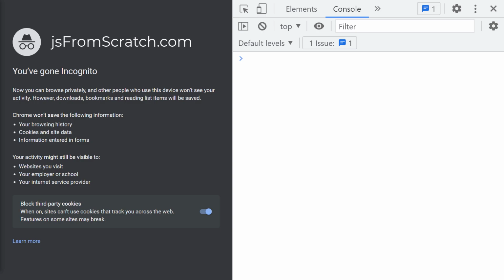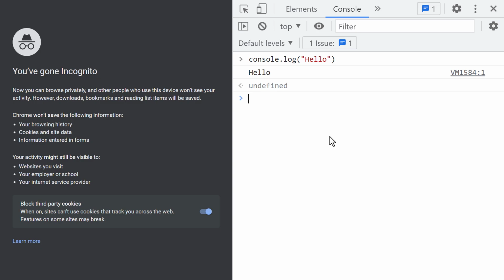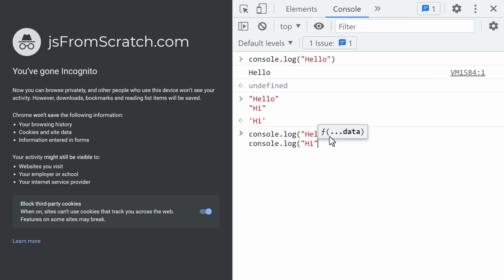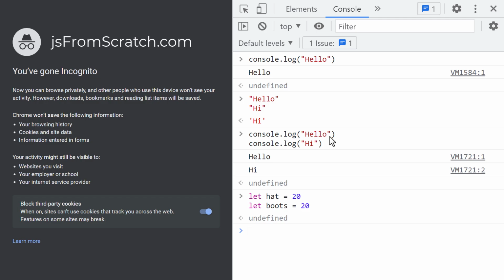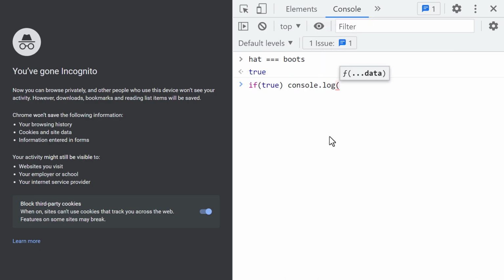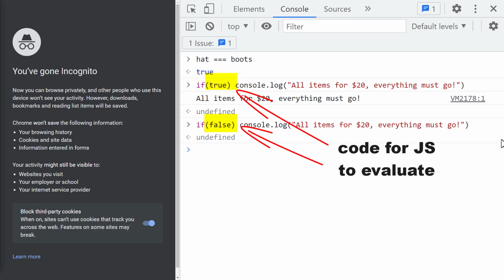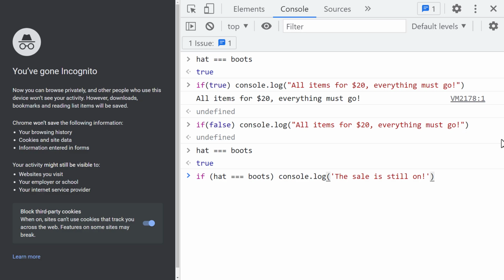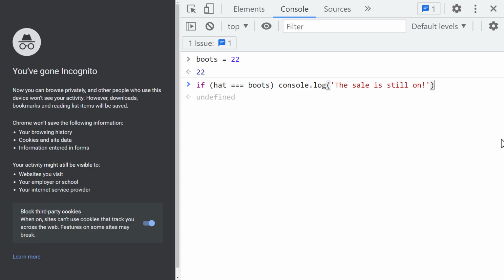Making JavaScript respond in plain English, JS From Scratch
In this video, I'll show you how to get JS to respond in full sentences instead of just responding with true or false.